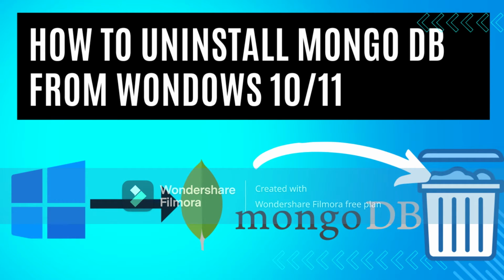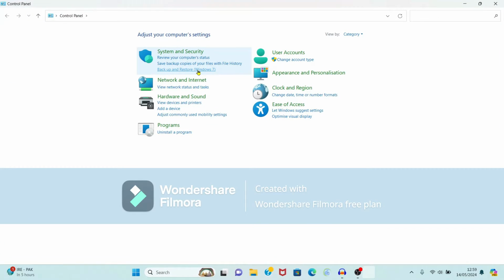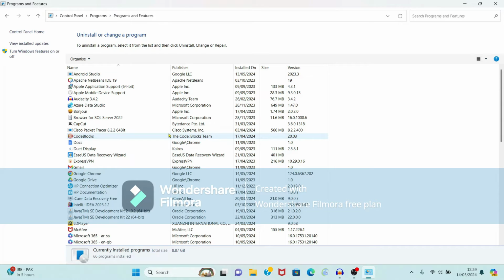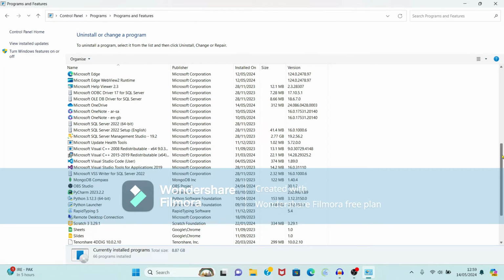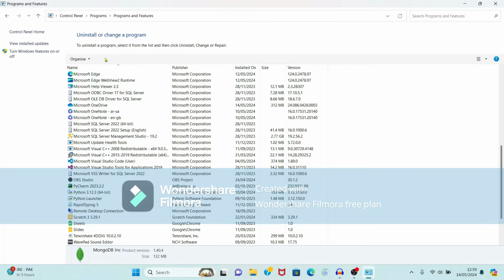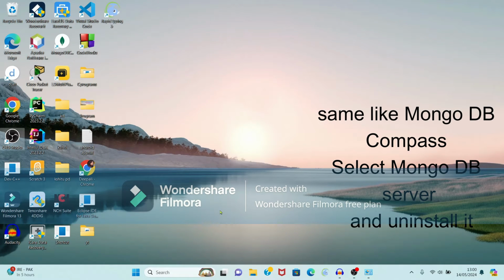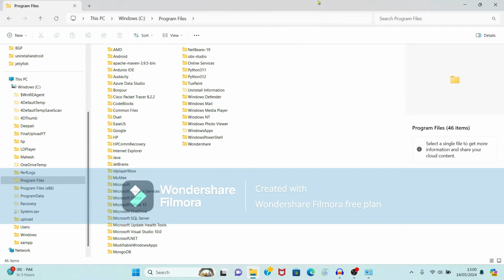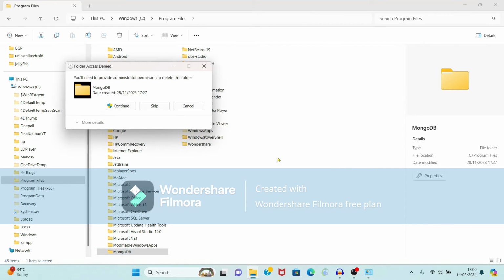How to Uninstall MongoDB and MongoDB Compass from Windows completely | MongoDB Server Uninstallation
In this Video We will learn How to uninstall MongoDB server and MongoDB compass from Windows completely.

This tutorial is helpful for students and new developers who want to learn MongoDB Database in easy way.

how to uninstall mongodb server
how to uninstall mongodb compass
how to uninstall mongodb on windows 10 completely
uninstalling mongodb,
data modelling,uninstall mongodb,mongodb on windows,mongod,mongodb
mongodb,database,open source database,
nosql,mongodb tutorial for beginners,
starting mongodb linux,uninstall mongodb on linux,6,mongo,uninstall,windows 10,mongodb 6,
community server,mongodb 6.0.0,
mongodb uninstallation,mongodb tutorial,create database,drop database,create collection,drop collection,,nosql database
softwaretechnologyempire,software,database